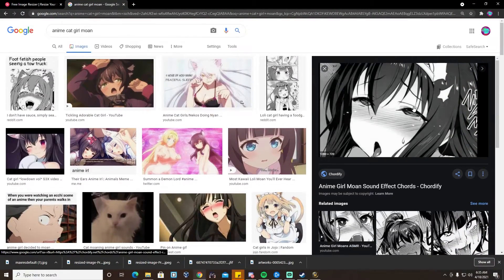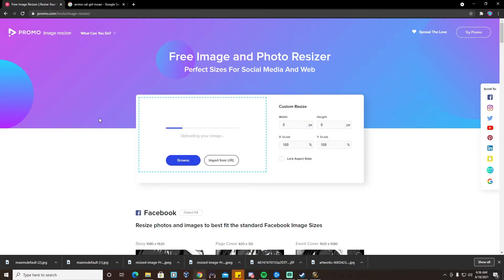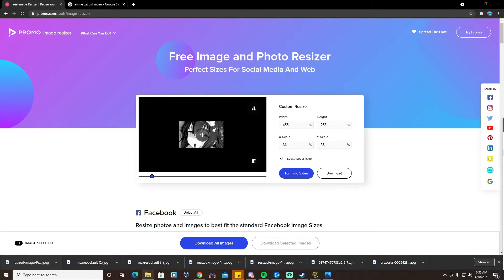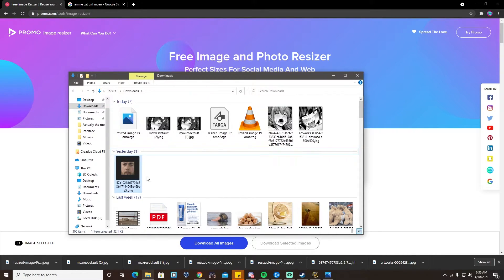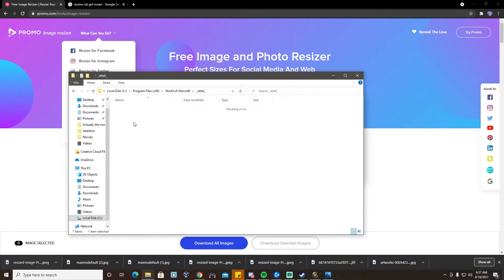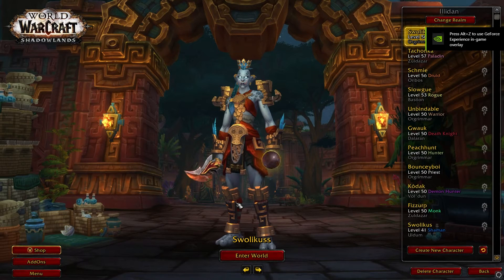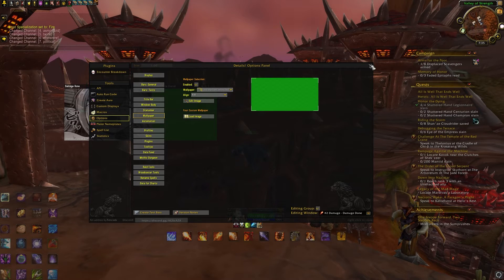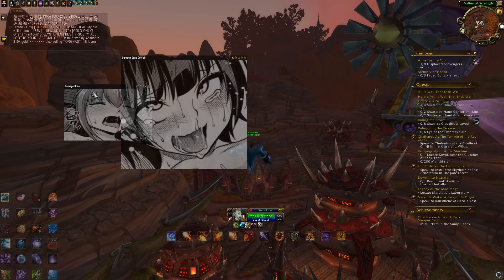How to set custom images in details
World of Warcraft Addon Details Custom Image Setup

This is the resizer to use , or you can use your own doesnt matter

VIDEO CHAPTERS
0:00 Start

1:23 test

1:45 test